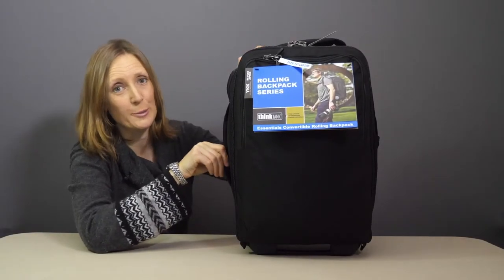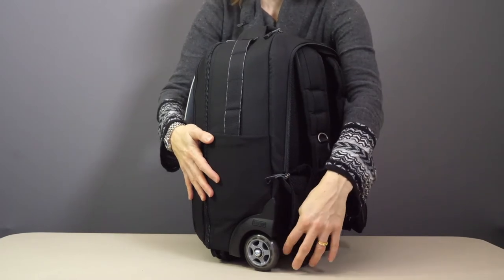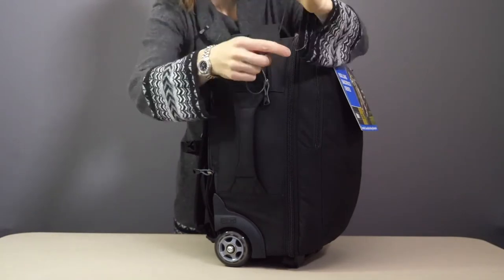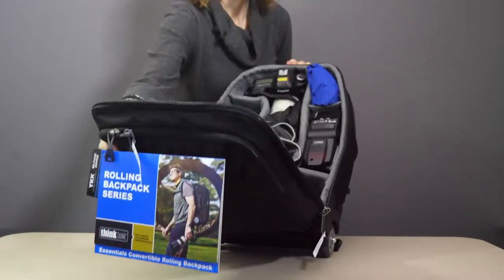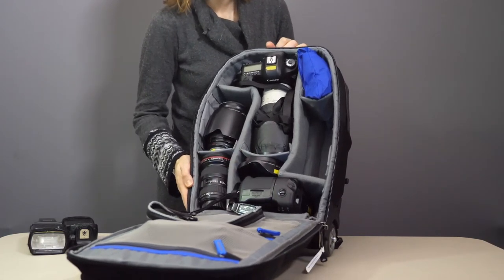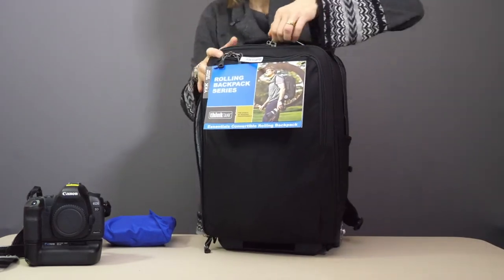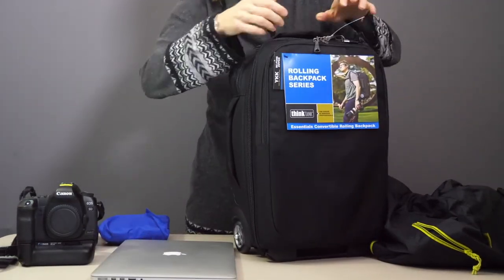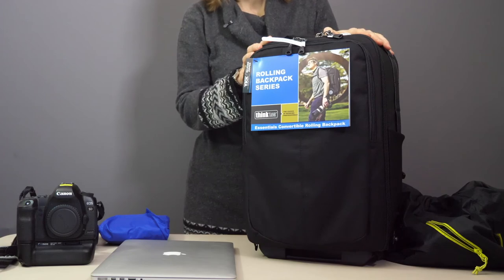Essentials Convertible Roller by Think Tank Photo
Essentials Convertible Roller by Think Tank Photo converts from a roller to a backpack - ideal when travelling over rough terrain.